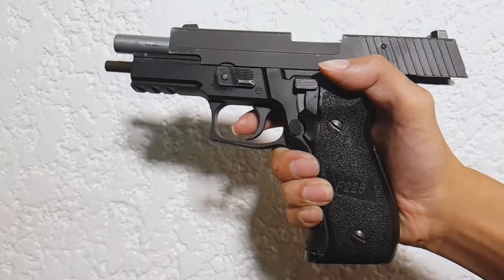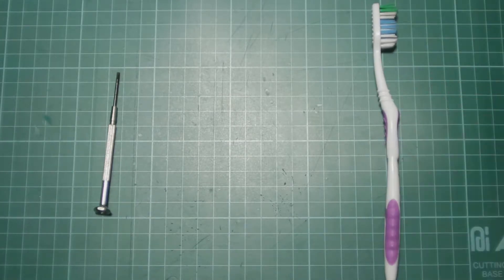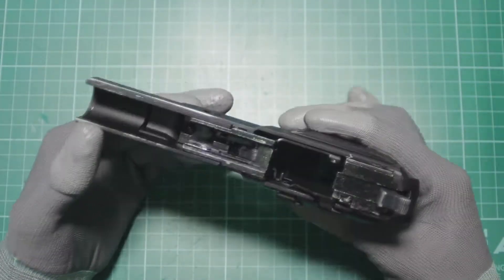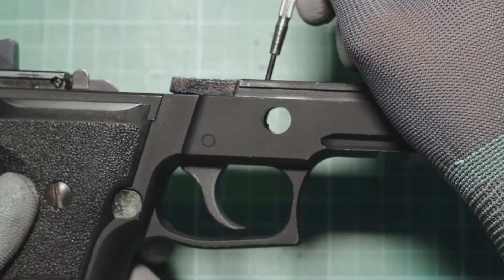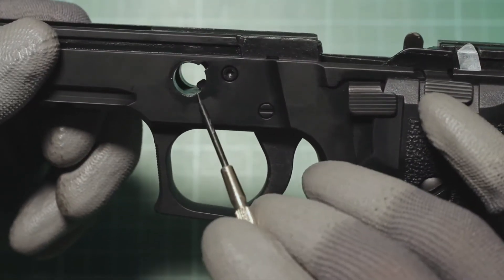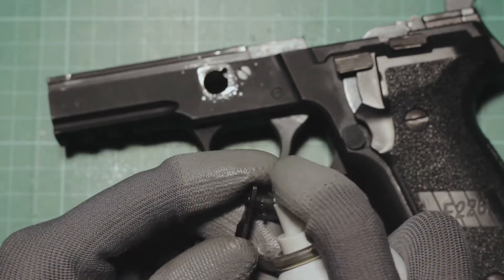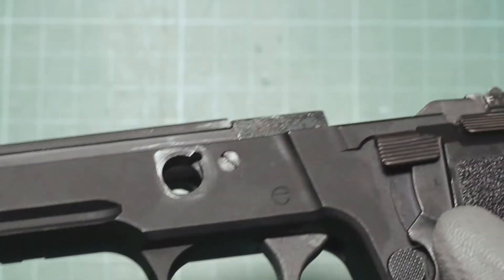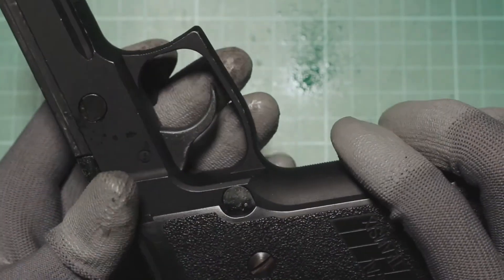Airsoft Diaries 6: Replacing takedown lever that split in half on Airsoft P226 GBB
Hi everyone! Just when I thought I could move on to the next project, the takedown lever of the WE Tech F226 gave out and needed replacing.  It took a while, but I decided to make a video on it, too.

I have also put up a written article on my For updates on the latest articles on airsoft and other fun stuff, please come and visit!